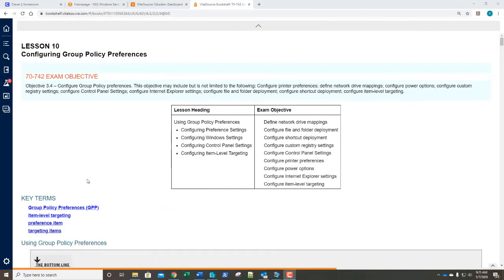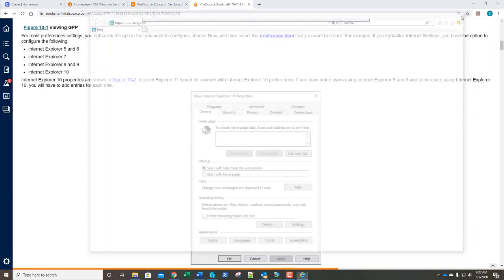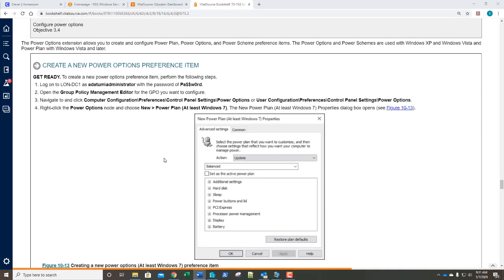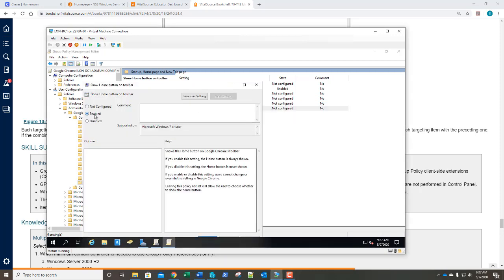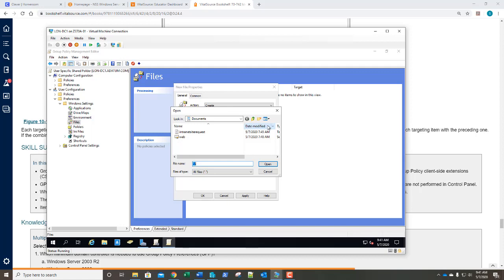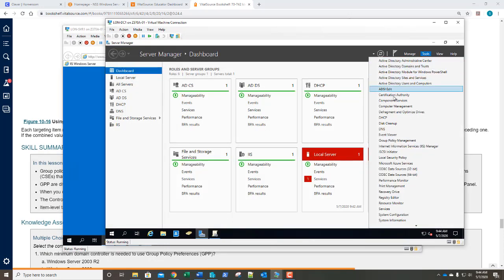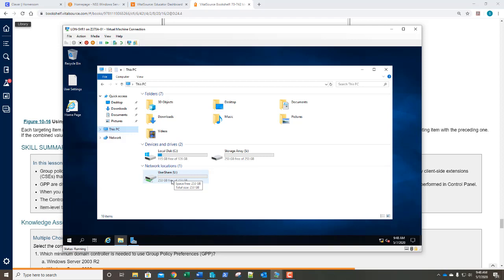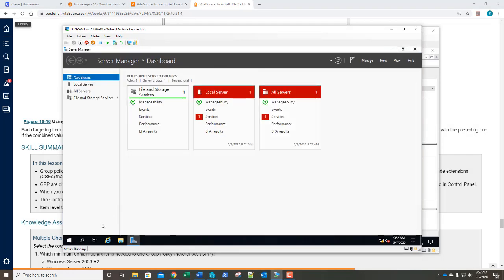70-742 Lesson 10 Configuring Group Policy Preferences